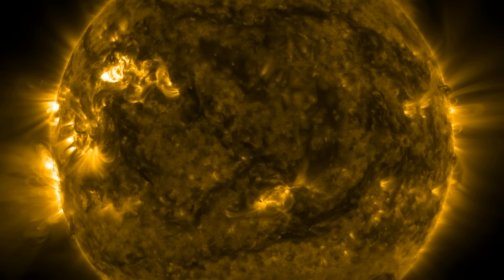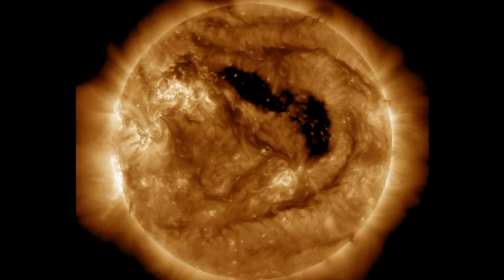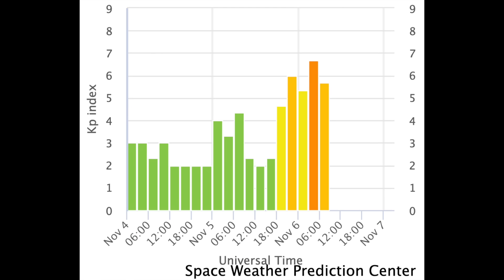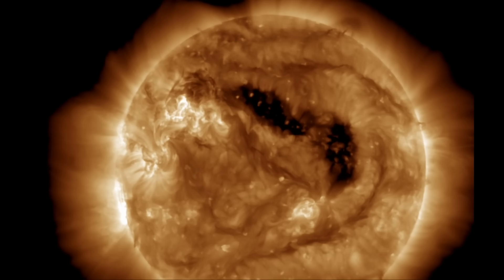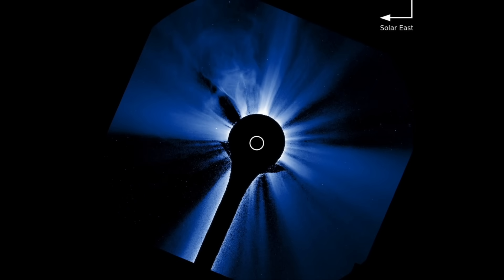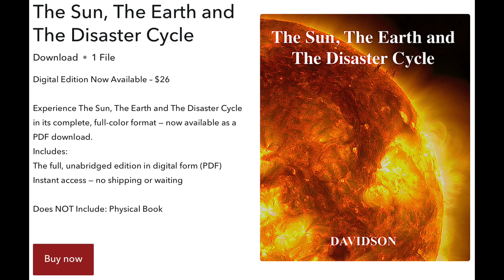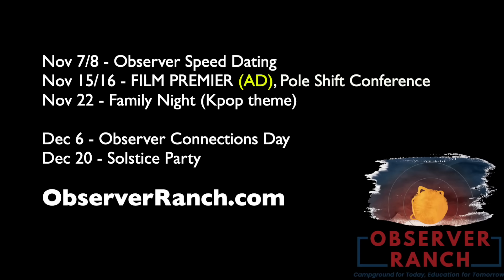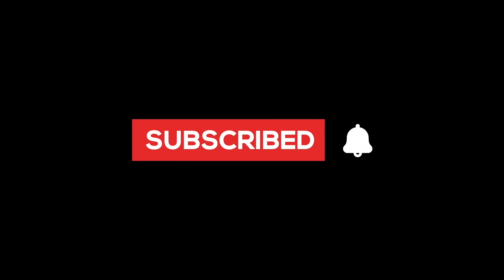Kp7 Solar Storm, Two More Coming, Alert Level is High | S0 News Nov.6.2025